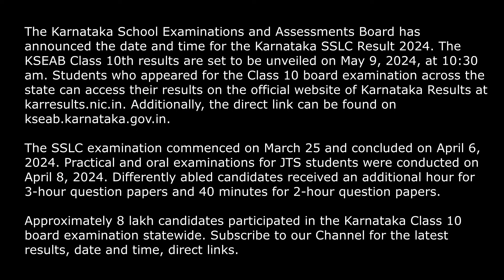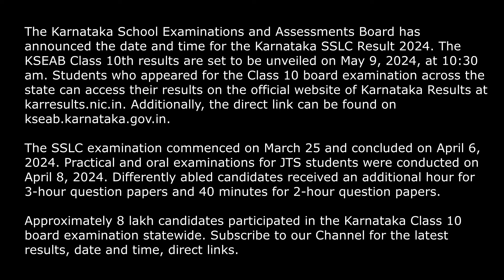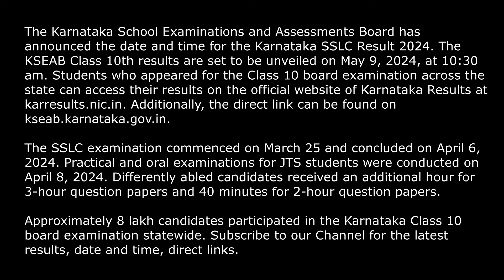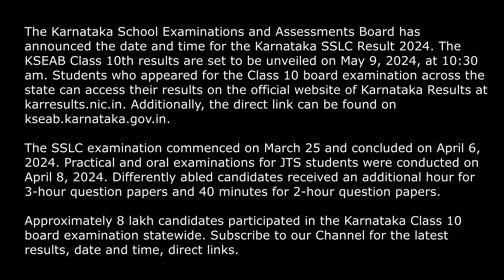students Breaking News: SSLC ರಿಸಲ್ಟ್ ಬಂದೆ ಬಿಡ್ತು 😲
The Karnataka School Examinations and Assessments Board has announced the date and time for the Karnataka SSLC Result 2024. The KSEAB Class 10th results are set to be unveiled on May 9, 2024, at 10:30 am. Students who appeared for the Class 10 board examination across the state can access their results on the official website of Karnataka Results at karresults.nic.in. Additionally, the direct link can be found on kseab.karnataka.gov.in.

The SSLC examination commenced on March 25 and concluded on April 6, 2024. Practical and oral examinations for JTS students were conducted on April 8, 2024. Differently abled candidates received an additional hour for 3-hour question papers and 40 minutes for 2-hour question papers.

Approximately 8 lakh candidates participated in the Karnataka Class 10 board examination statewide. Stay updated on the latest results, date and time, direct links, and more by following our blog. 😲